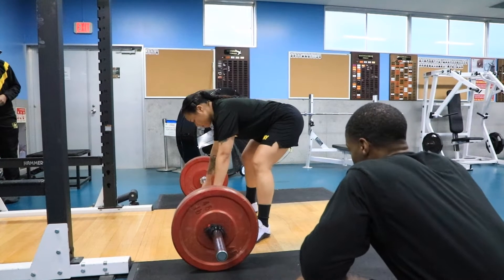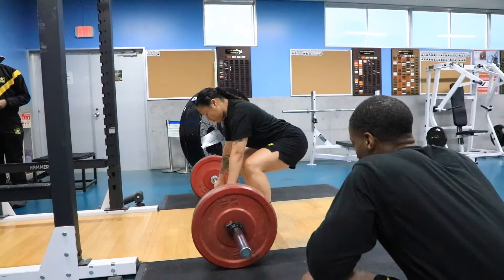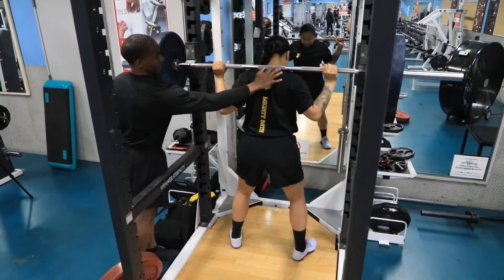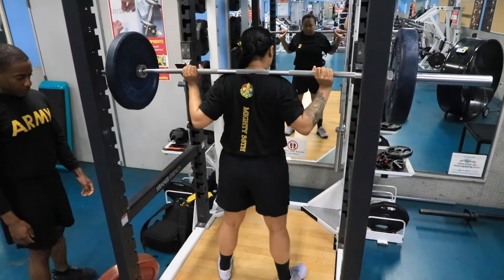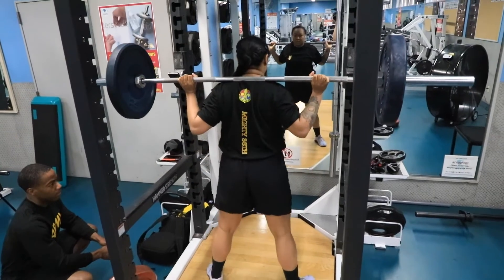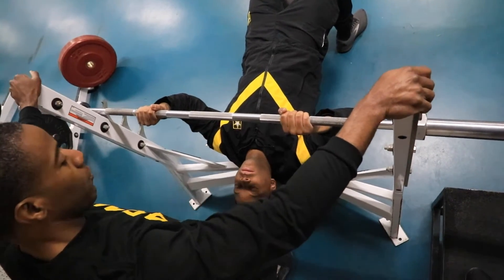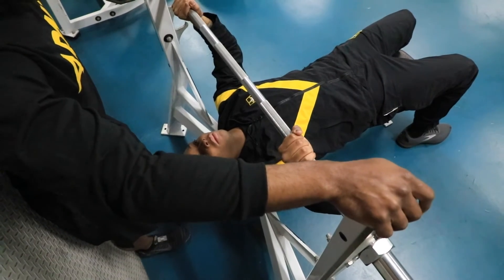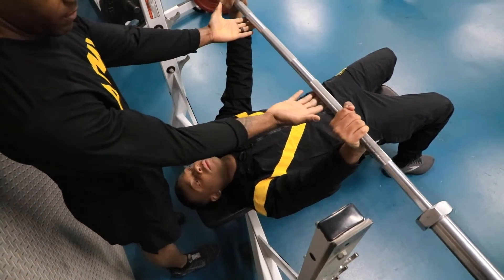Pacific Guardian Fitness Trainer Talks 1,000-Pound Club Events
Chief Warrant Officer 2 Bradley Garrett talks through the proper execution of the three 1,000-Pound Club events while Capt. Keligh Daymon and Pfc. Sheldon Quinn demonstrate the exercises in this episode of Pacific Guardian Fitness.

The 1,000-pound club is a challenge found in most gyms involving one repetition of each of the three power-lifting events: squat, bench-press and dead-lift. To be a member of the club, one must be able to lift a combined total of 1,000 pounds.